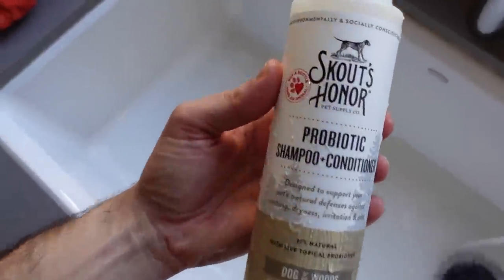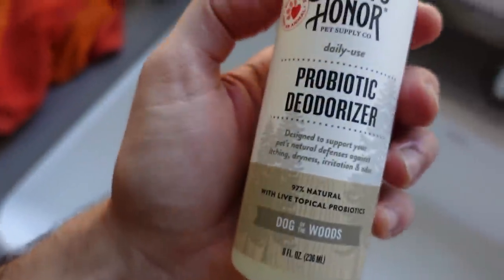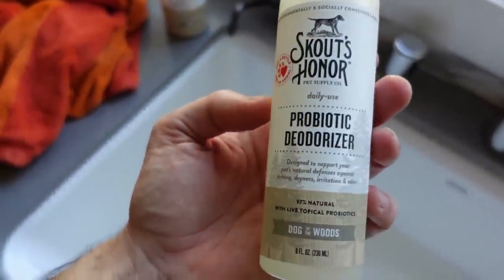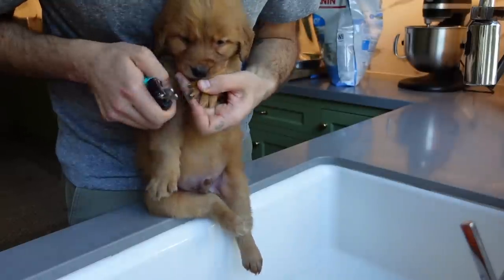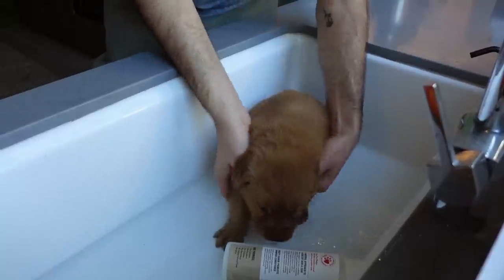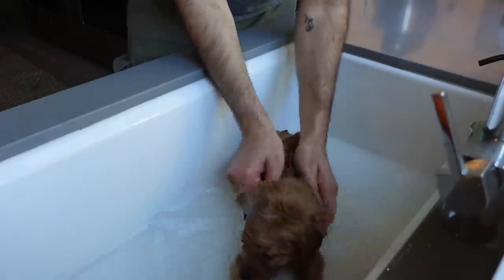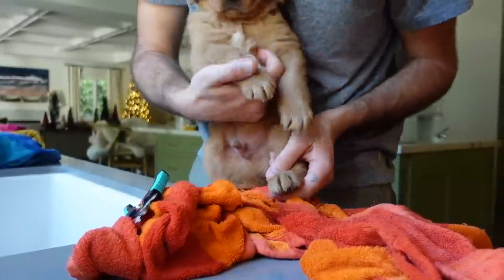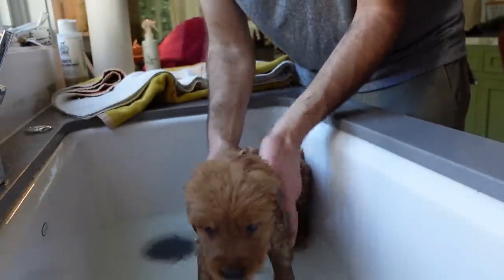Golden Retriever PUPPIES First Bath! *so cute* | Episode 19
Hi guys! Welcome back to another episode of DOG DAD! Today is so cute cause the pups are getting their first baths! I bathe just the boys so make sure to check out  @JoeyGraceffaVlogs for his video bathing the girls! See you tomorrow with a new video! Make sure to leave some LOVE below and to like this video! xo ❤️ Daniel

Skout Honor Shampoo & Conditioner
Skout Honor Deodorizer
Doggy Nail Clipper
Doggy Nail Grinder
Dog-Safe Nail Polish